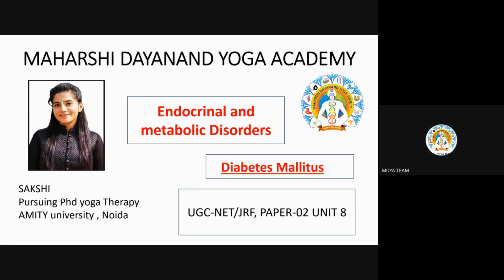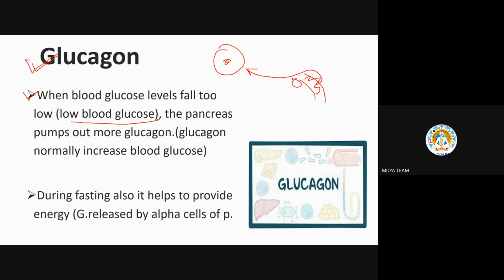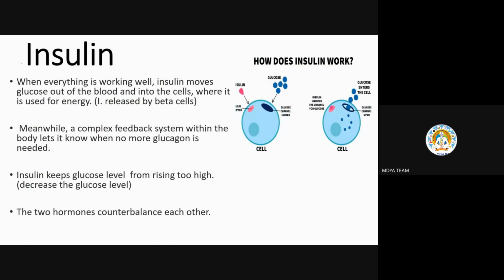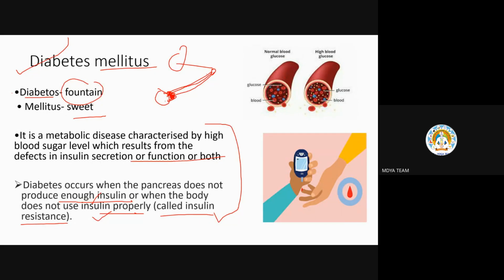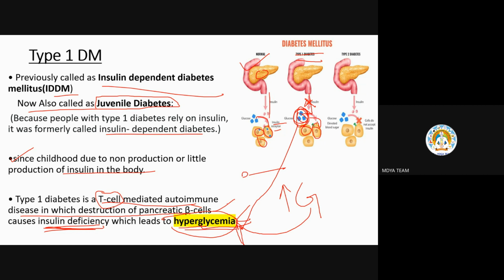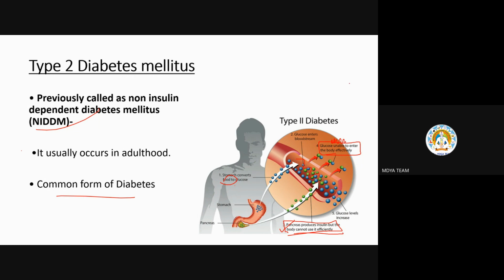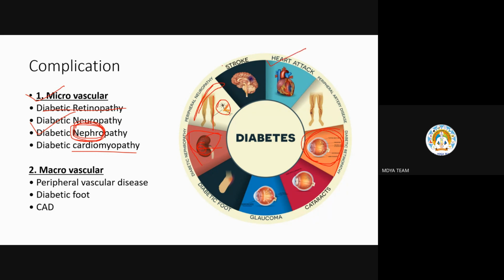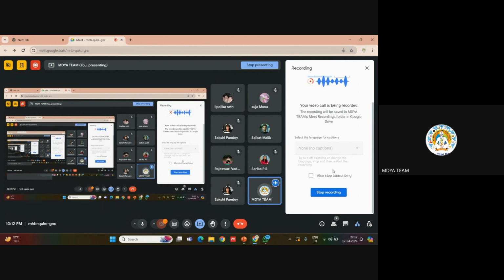Therapeutic Yoga, C-09, BY MS. SAKSHI PAL